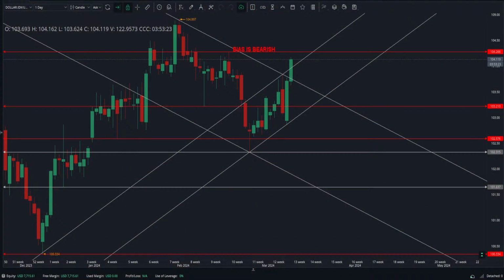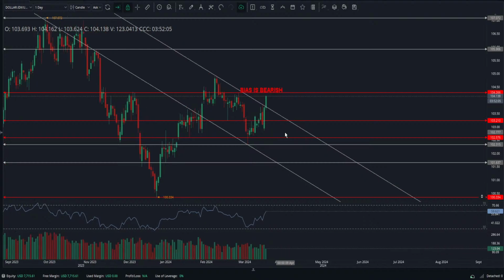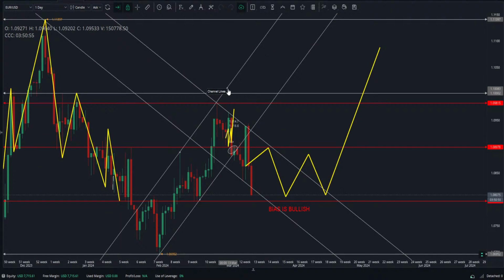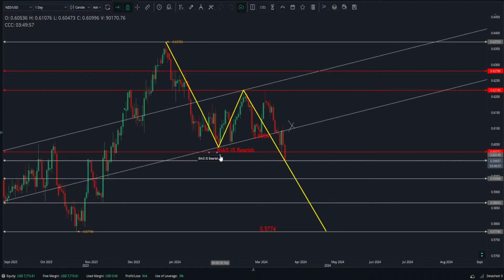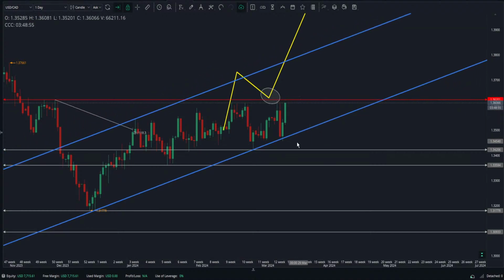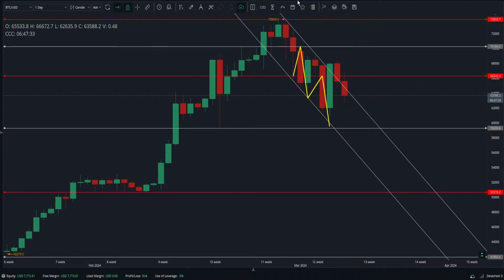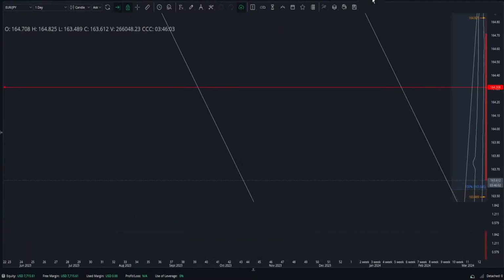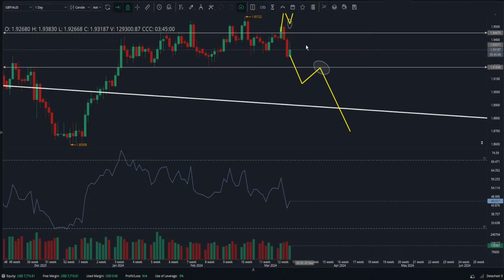Technical Live Trading 22/03: NZDCAD 0.8105 is exposed